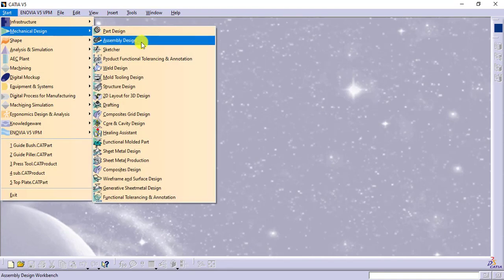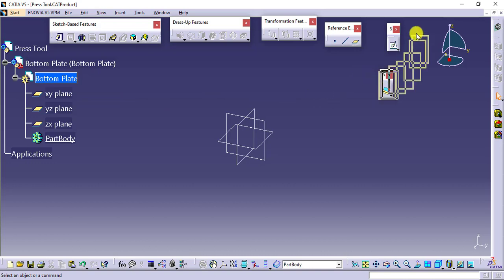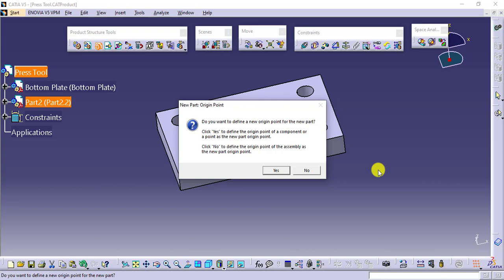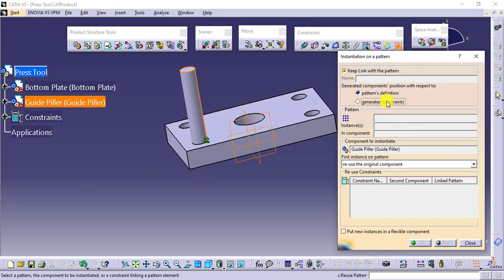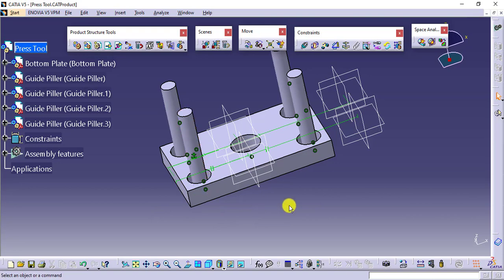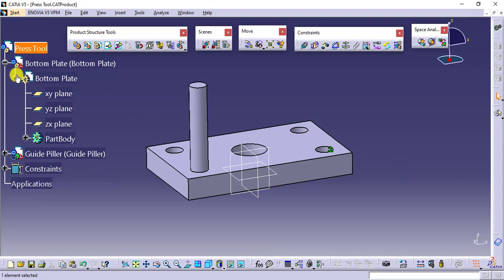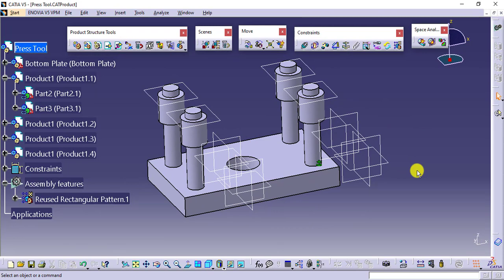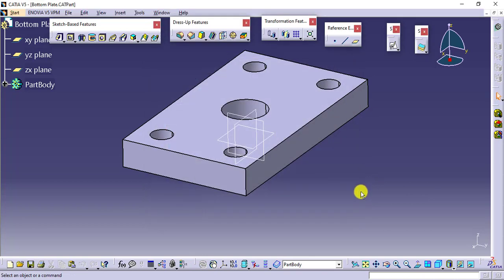Top Down Assembly Approach || CATIA V5 Assembly Design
In this video, we will learn the Top-Down Assembly Approach in CATIA V5, an advanced method used to design assemblies by creating parts and components directly within the assembly workbench.

Top-Down approach is widely used in industry for maintaining design intent, relationships, and parametric control between components.

📌 Topics covered in this video:
    • What is Top-Down Assembly Approach in CATIA V5
    • Creating parts directly in assembly (in-context design)
    • Creating and managing sub-assemblies
    • Maintaining relationships between components
    • Advantages of Top-Down approach over Bottom-Up

🎯 This video is useful for:
    • Professionals preparing for design interviews

By the end of this video, you will understand how to design assemblies using a structured Top-Down approach and manage complex product designs efficiently.

👉 This video is part of the CATIA Assembly Design Tutorial Series, so make sure to watch the complete playlist for full learning.